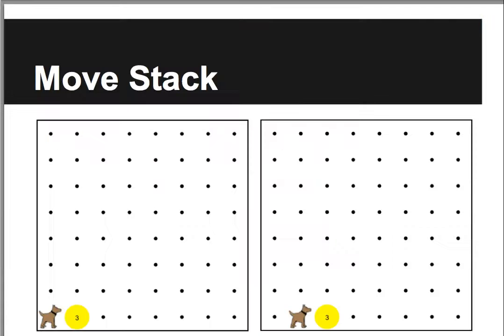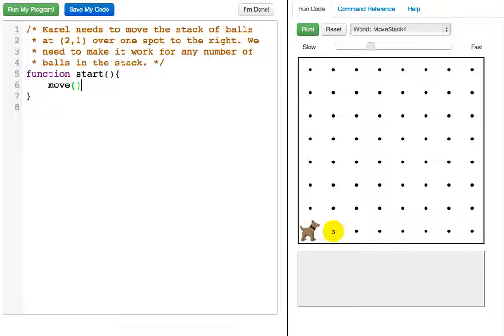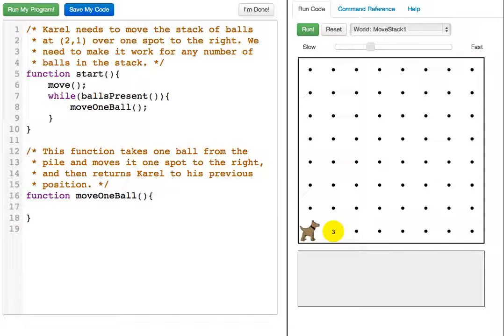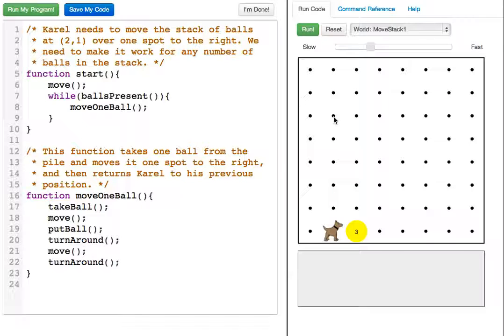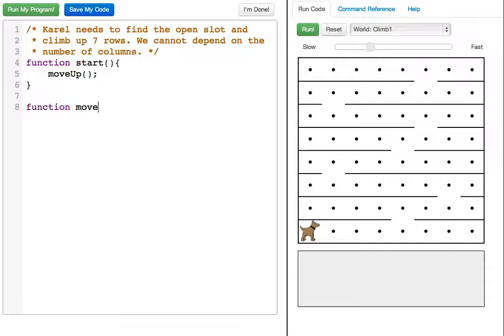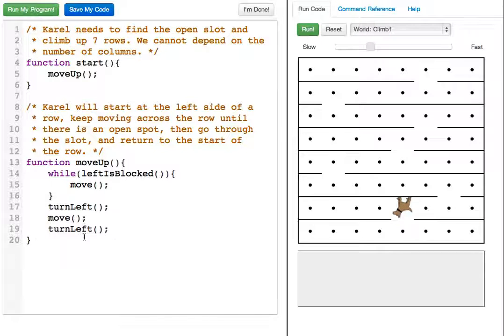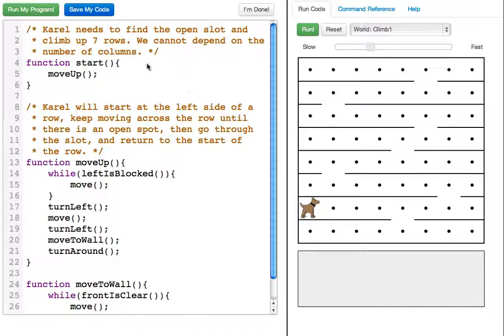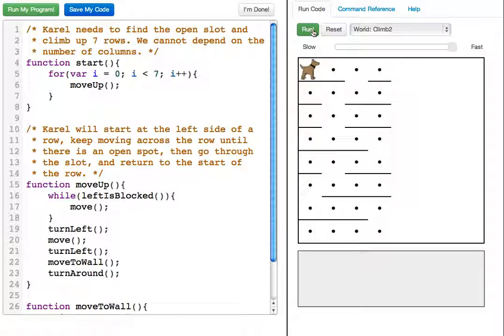more karel stament